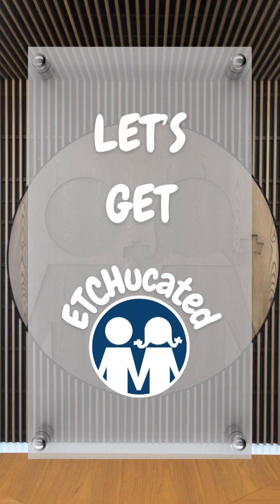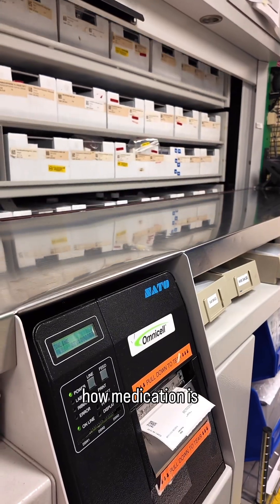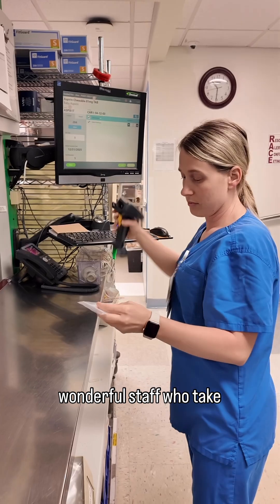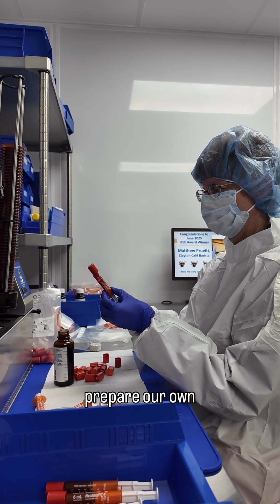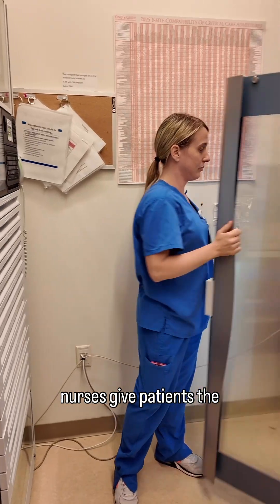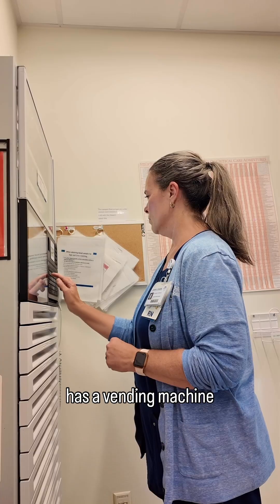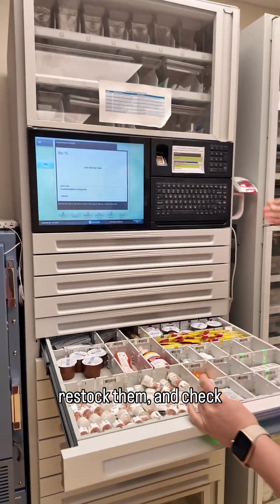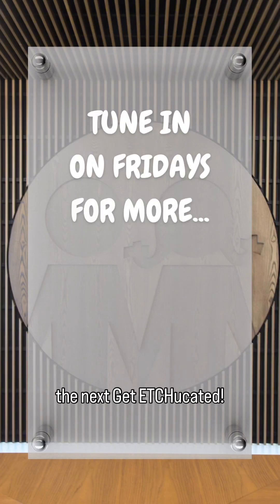Get ETCHucated - Automated Dispensing Cabinets with Brad Cagle (July 2025)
Our hospital is equipped with automated dispensing cabinets, also known as vending machines, on every floor. These cabinets allow our nursing staff to quickly and securely provide daily medications to patients. From acetaminophen to IV nutrition, our pharmacy operates efficiently, ensuring service throughout the hospital, in clinics and at home.